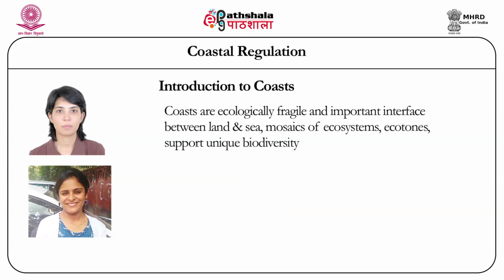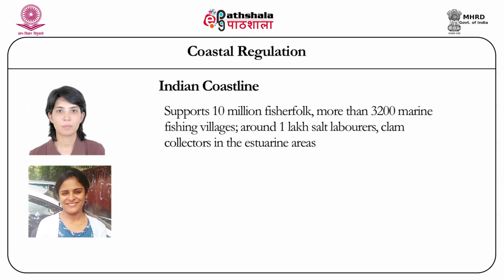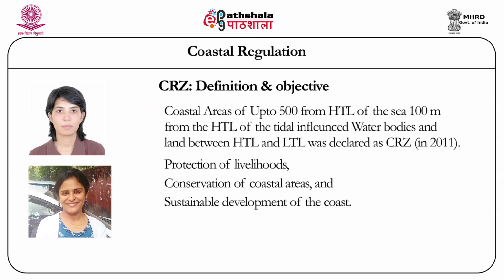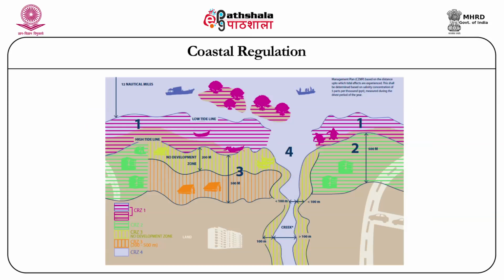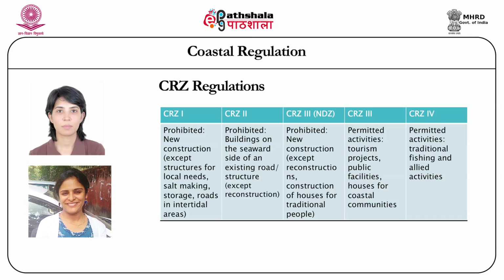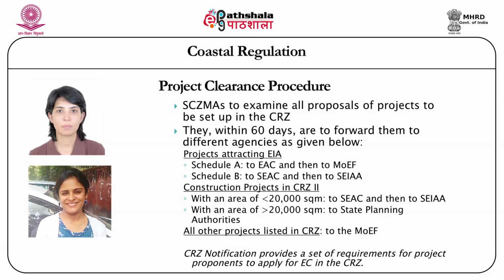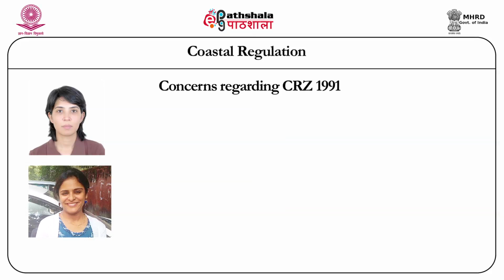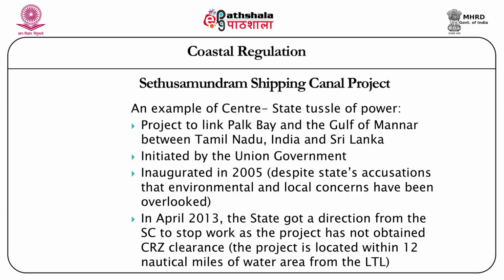Coastal regulation (LAW)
Subject:Law
Paper: Environmental law